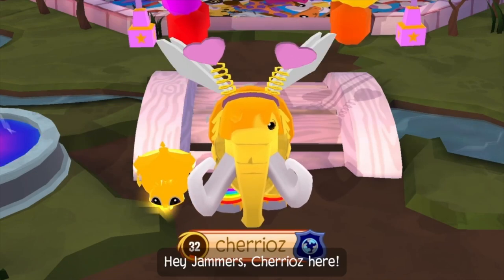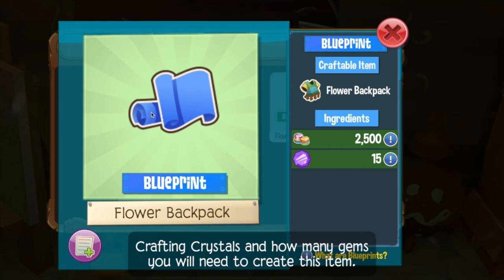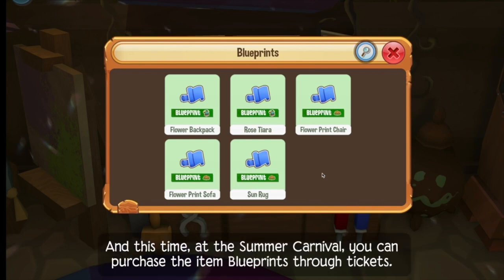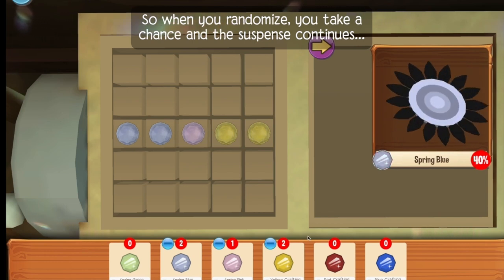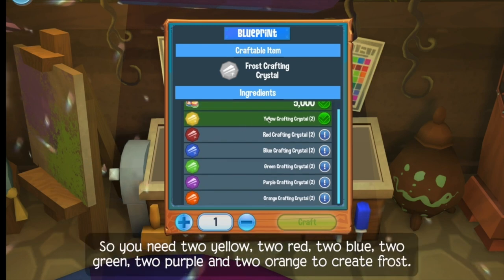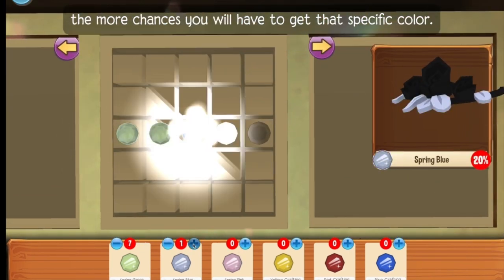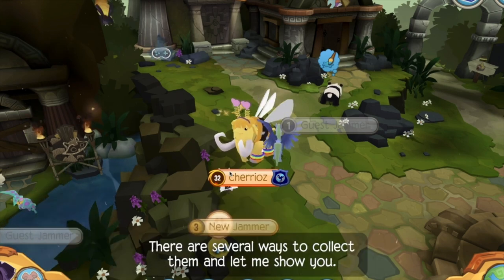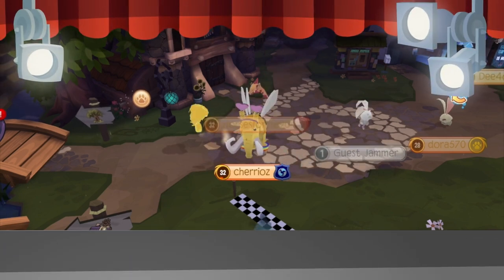How to Craft with Crystals | Animal Jam Tutorials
Have you ever wondered how Crafting works in Animal Jam? If so, our very own Jambassador, Cherrioz, is here to help! Check out other in-game tutorials at the Projector Screen in Sarepia Forest, and don’t forget to try out these exciting features in Animal Jam today!

Play Animal Jam for free - available for desktop and on the Apple, Google Play, and Amazon App stores!